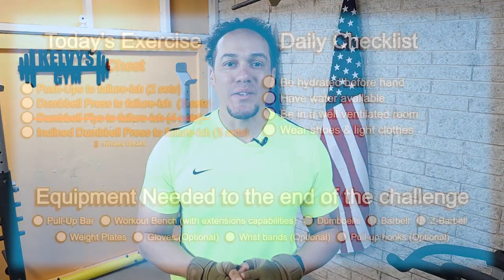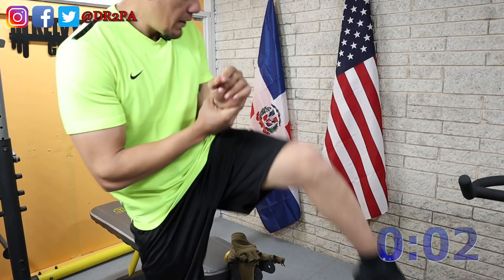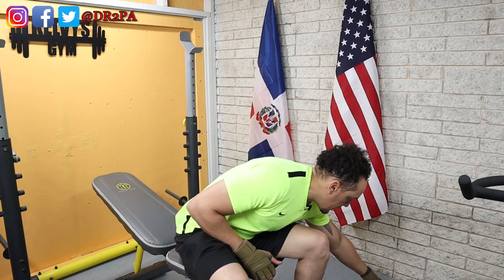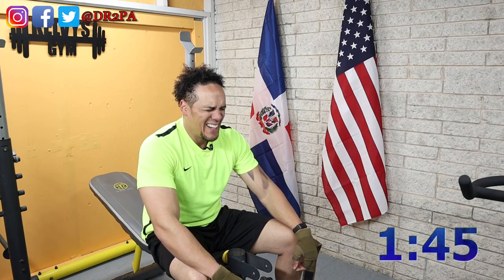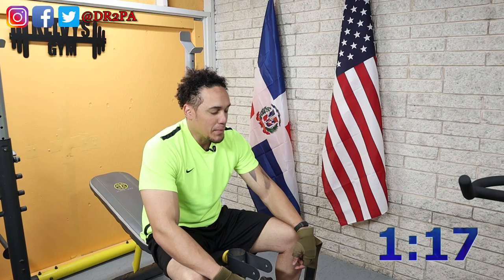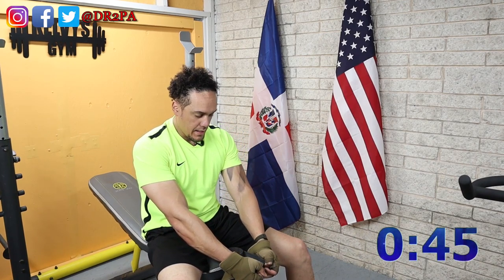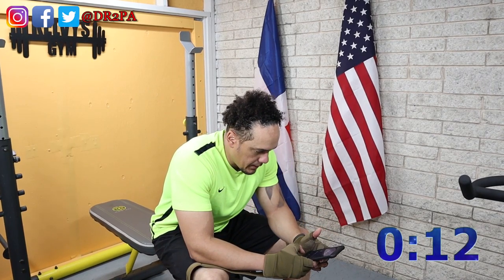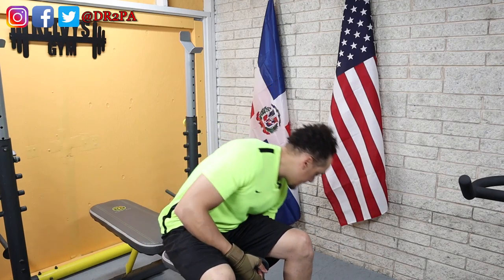Day 219 | 300 Days Fitness Challenge